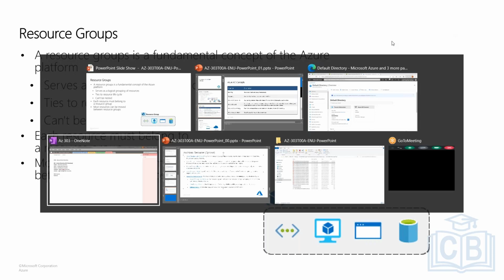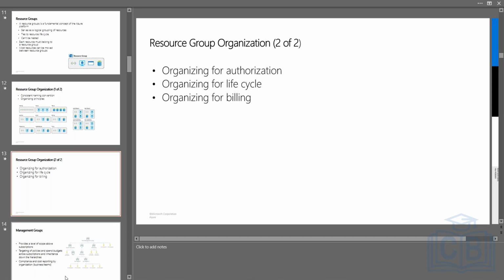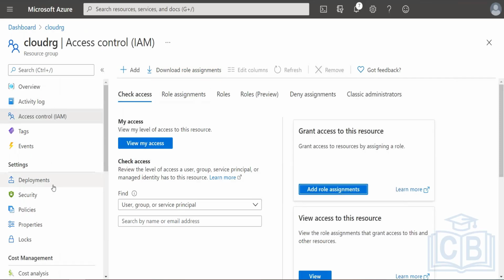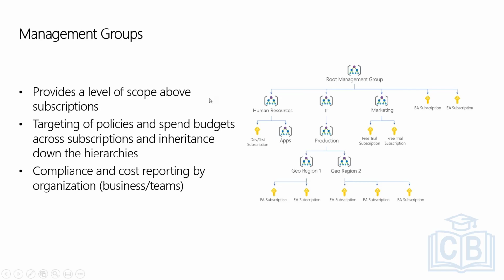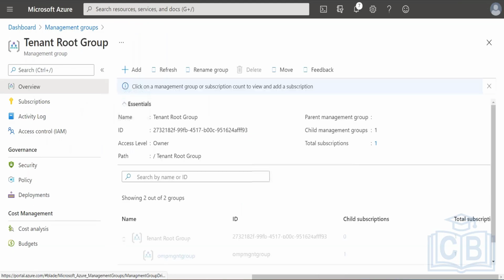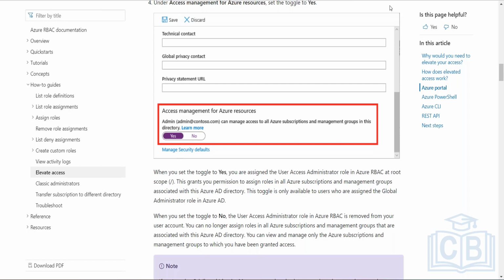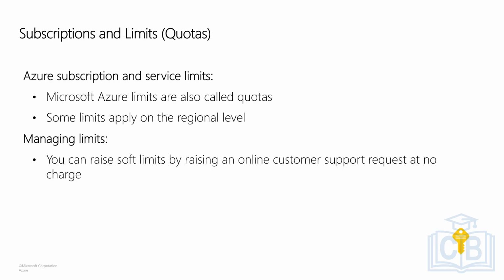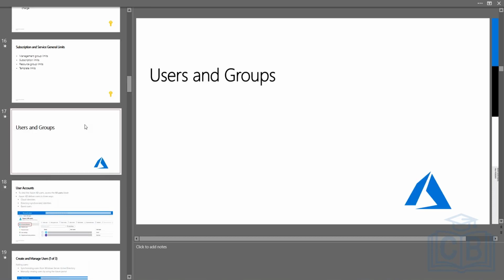Azure Training | Microsoft Azure Tutorial | Azure Course | Azure online training | CyberBrainer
This CyberBrainer Azure 303 tutorial video will help you understand and learn Microsoft Azure 303  in detail.
This Azure 303 tutorial is suitable for both beginners and professionals looking to improve their Azure skills.

These Azure 303 tutorial videos can help both new and experienced developers, administrators, and analysts.

Topics addressed include: Crreate Management Groups, Subscriptions
                                                and Resource Groups